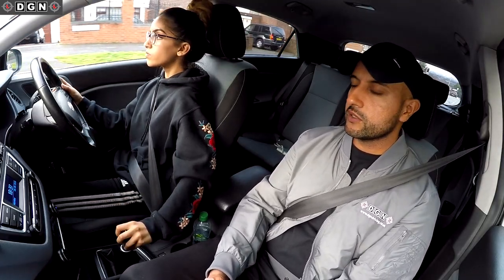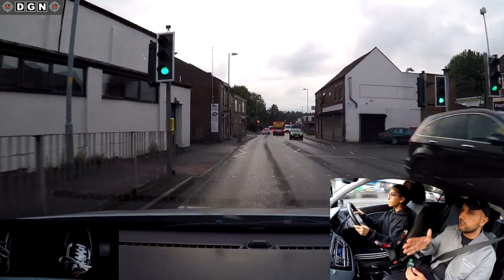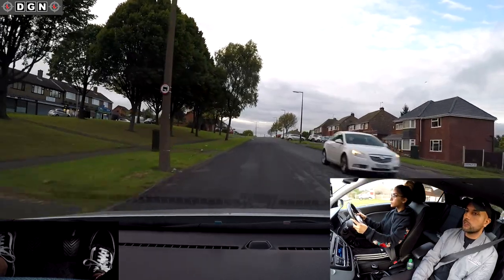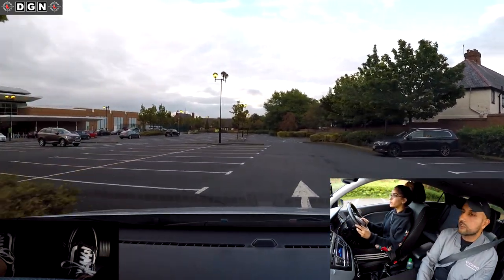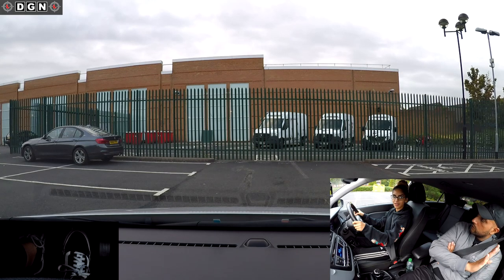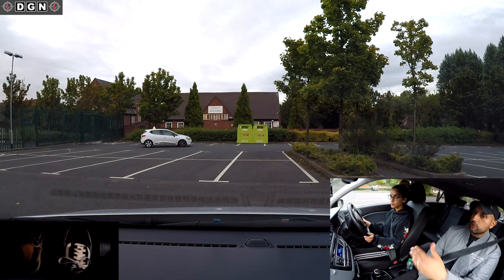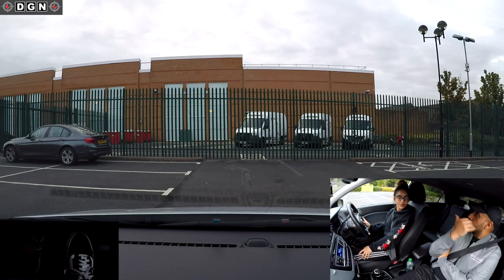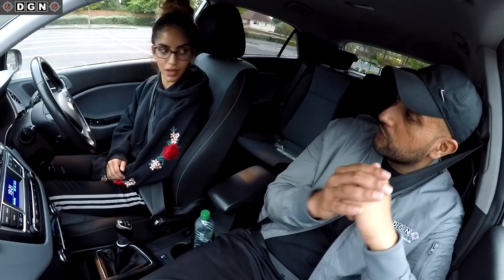How To REVERSE PARK Into A BAY | Driving Test Bay Parking Manoeuvre | Driving Lesson #8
This is Tazs' eighth driving lesson. In this driving lesson, she learns how to reverse park into a bay.
On the driving test, you may get the bay parking manoeuvre.
Taz has watched the video on reverse bay parking in the Ultimate Driving Course. She knows what to do and understands the reference points that can be used to help.
Taz does well and manages to reverse bay park in between the bay lines.

To book a driving lesson with DGN, check if we cover your area:

Hope you all find this driving video educational and enjoyable.